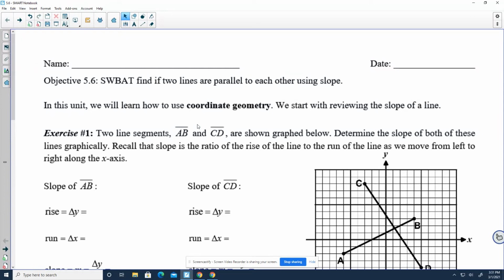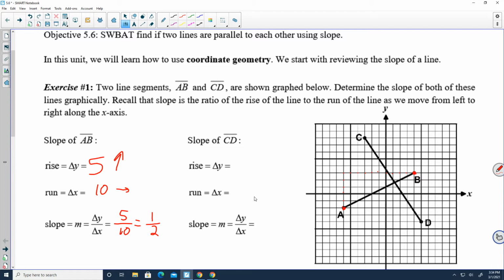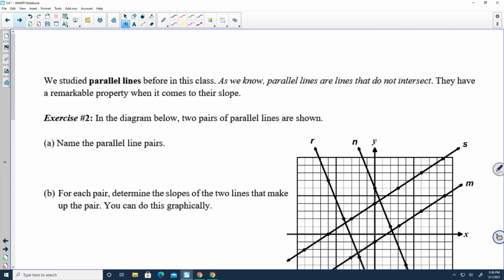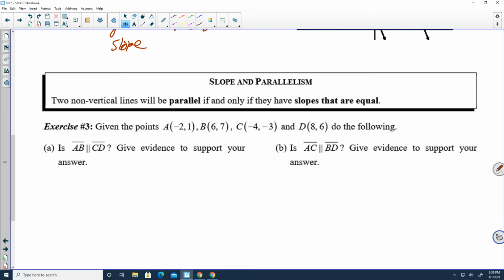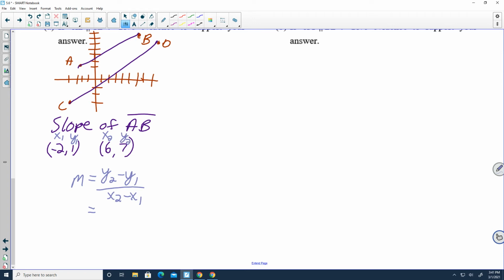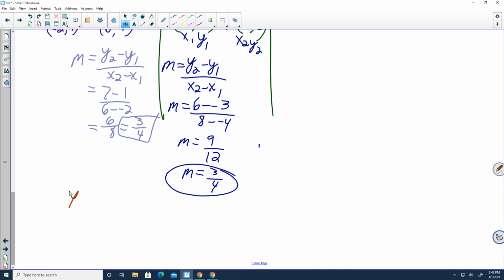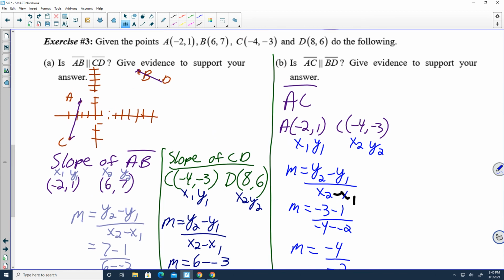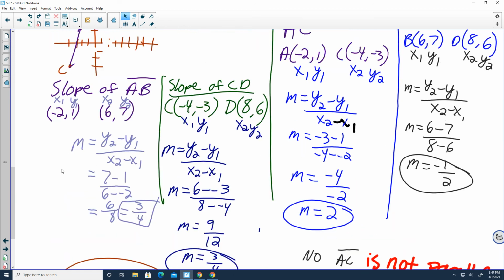5.6 slope and parallelism